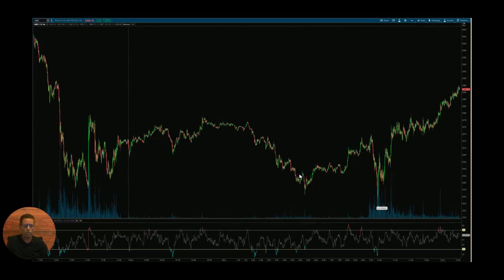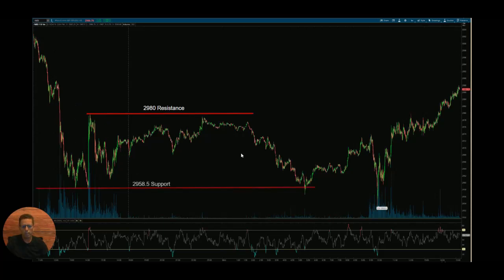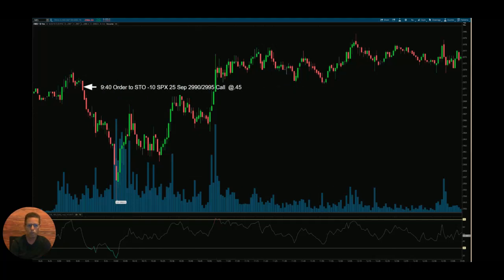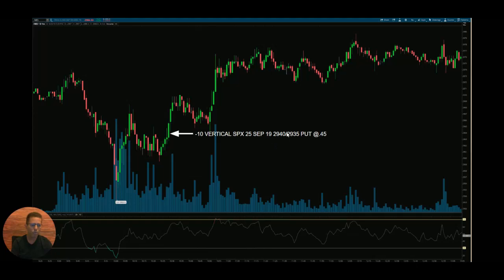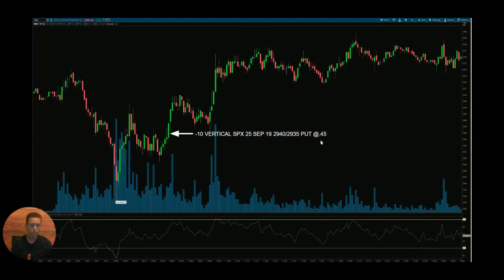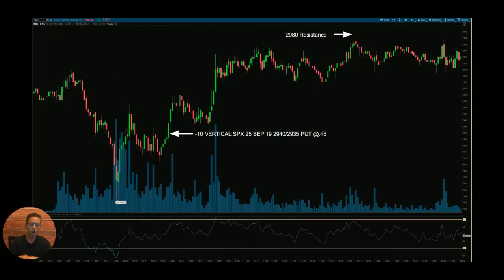SPX 0 DTE Trade on 9 25 19 Using a Put Credit Spread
I made $350 today using $5,000 of margin with a Put Credit Spread. This is my 9th consecutive win this month trading this strategy. In the video I discuss my pre-market review in preparation for my trade. I noted support and resistance areas that are critical to know to determine market direction, potential stop loss areas, premium amount and option strikes.

For More Trading Videos:
Free Resources:
***More Resources***